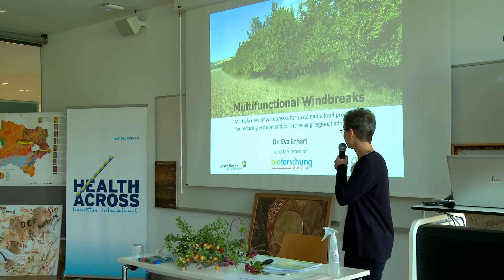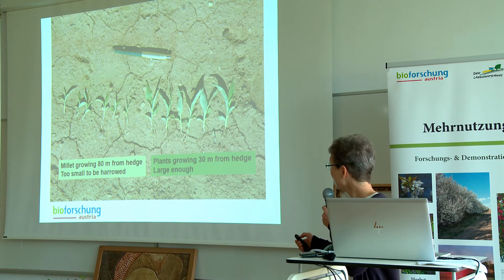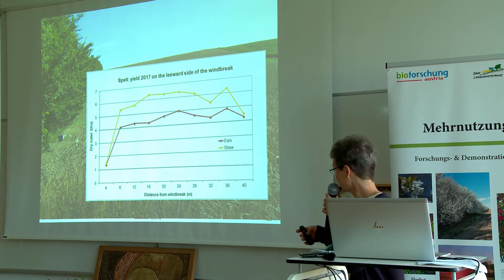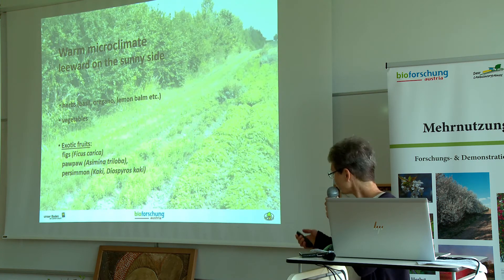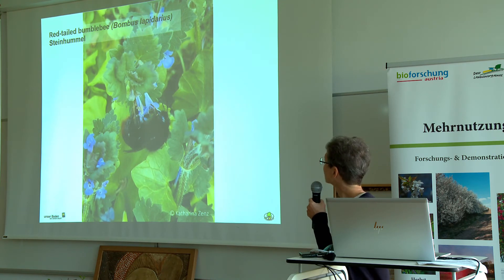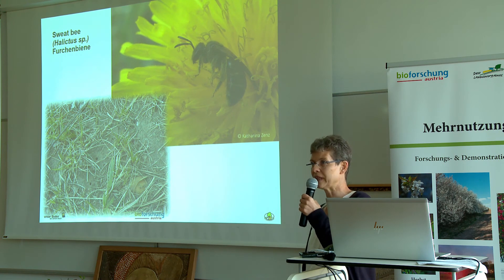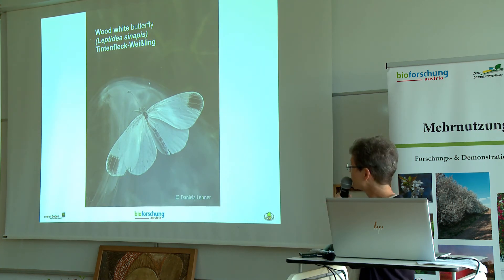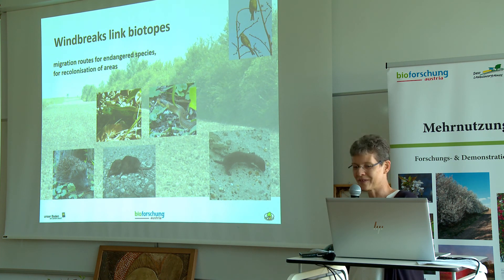03 Eva Erhart, Bioforschung Austria (AT)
28th Conference of the Working Group Sustainability / Soil Protection of the Working Community of the Danube Regions
Soil Ecosystem Services in Agricultural Landscapes on the example of Hedgerows Best Practices & Multiplier Training for Soil Health and Food Contributions to enhance Soilprotection, Productivity, Climate Change Adaptation & Biodiversity

15th and 16th of September 2021, UFT Tulln